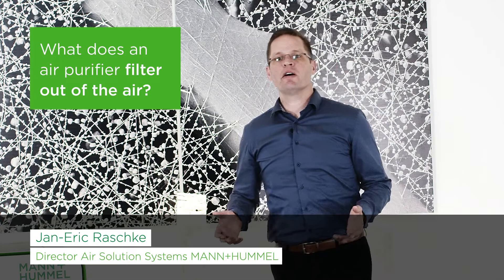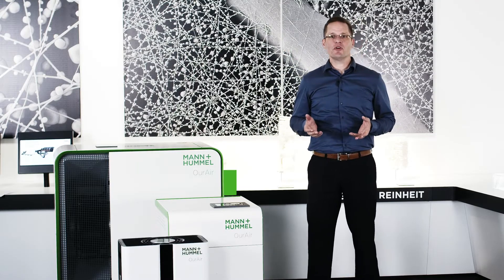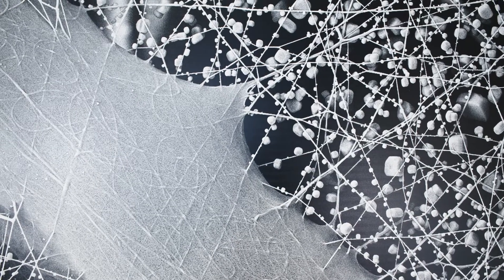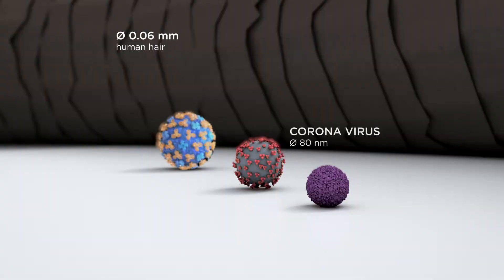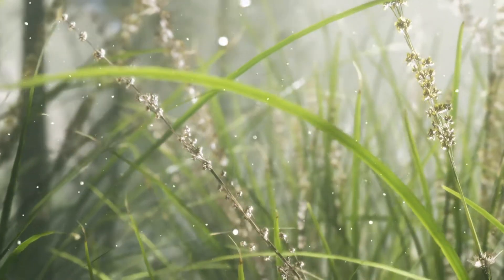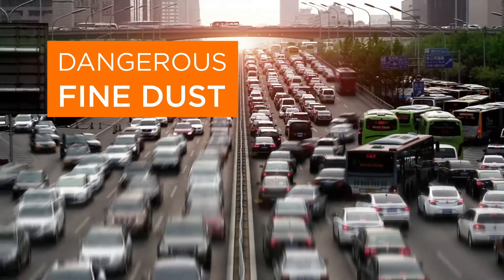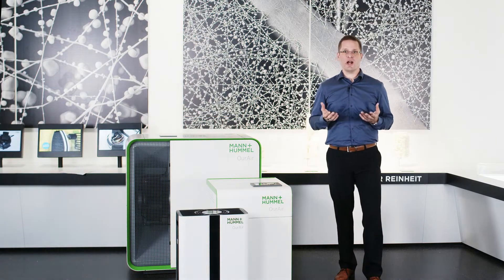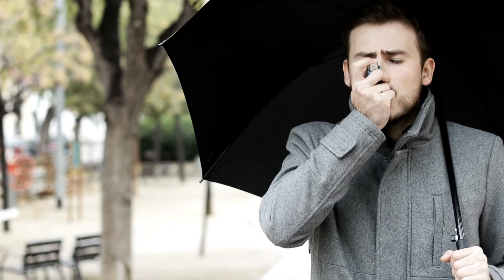What does an air purifier do? Why use air purifiers? | Top Benefits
What do air purifiers do and why use them? Discover all benefits for allergies, dust, pollen, covid & any kind of virus.

► What do air purifiers do? What is the use of an air purifier with hepa filters?

Are you wondering "what are air purifiers good or used for?", "what is the purpose of an air purifier?" or "what do air purifiers help with?" ? Well, we have all the answers! Our air purifiers for rooms or hvac systems are equipped with HEPA H14 filters which help against viruses (not only COVID-19), but they can do so much more. They have multiple purposes and benefits. Would you like to know if air purifiers can help with allergies? Sure they can. Air purifiers even prevent dust and pollen. The effectiveness of our products has been scientifically proven and confirmed. They remove up to 99.995% of all pollutants from the air – even the finest particles, such as fine dust. Thus, they help against pollen allergies, hay fever and air pollution. Bad air can also aggravate chronic respiratory diseases, impair concentration or even promote dementia. In our video we will explain what air purifiers are used for and what benefits they have.

- Air purifier for allergies: clean air for allergy sufferers against pets, especially cat and dog hair as well as pollen
- Air purifier for dust: pure air thanks to air cleaners, also against house and fine dust
- Air purifier for covid and other viruses: virus-free air thanks to the filtration of viruses (and mutations), bacteria and aerosols

Until then: stay healthy and breathe easy!

► Video Transcript

00:00:00 - 00:00:03
What does an air purifier filter out of the air?

00:00:07 - 00:00:14
An air purifier with certified HEPA filter separates the finest particles out of the air.

00:00:14 - 00:00:19
This can be all viruses and their mutations, not just the coronavirus.

00:00:19 - 00:00:33
Even beyond the pandemic, this will reduce the risk of infection, for example by influenza viruses during a seasonal flu, which is how sick days can be avoided or significantly reduced.

00:00:33 - 00:00:44
Allergy sufferers can also finally breathe a sigh of relief. Because a HEPA filter also catches and removes pollen and airborne allergens.

00:00:44 - 00:00:53
Fine dusts that enter the interior when ventilating, especially in areas close to traffic, are also filtered out.

00:00:53 - 00:01:03
These dusts endanger health, can disrupt concentration, increase chronic respiratory diseases and, in the worst case, even promote dementia.

► About MANN+HUMMEL

We are convinced: Filtration makes the difference! At MANN+HUMMEL, as a global team, we take responsibility for our common goal: Separating what is useful from what is harmful, for pure air, clean water and clean mobility. We offer industrial filtration solutions that make our future cleaner. Our products are used in a wide variety of applications. Every day. Worldwide. In cars, harvesters, compressors, in ventilation and air conditioning technology or in water treatment. MANN+HUMMEL provides the key technologies on our way to a cleaner planet. We invest in research and development every year. That's how we achieve the best results in the highest quality. No wonder our broad product portfolio makes us the world market leader. Numerous prizes and awards speak for themselves.

This is what defines us as a innovative company:
- "Leadership in Filtration" for 80 years
- Represented in over 80 locations globally
- Global research and development network of more than 1,100 engineers

► More Useful Sources

Would you like to learn more about us? Take a look behind the scenes: